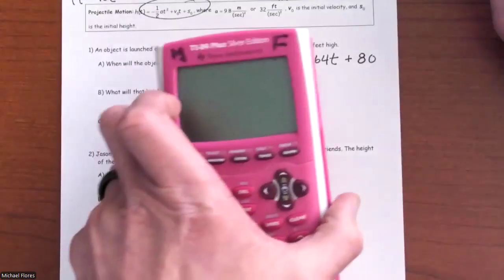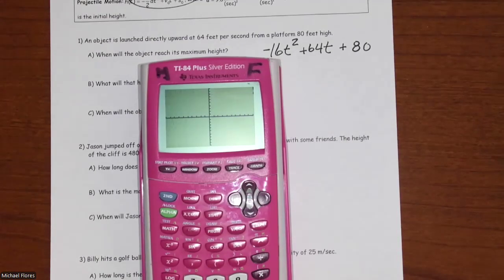Algebra 2 Unit 6 Day 1 Part 1